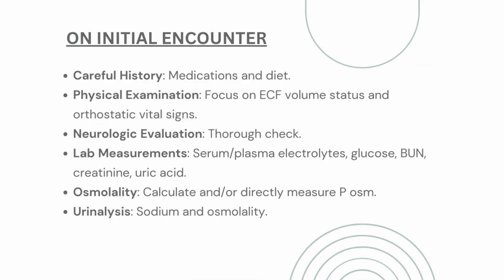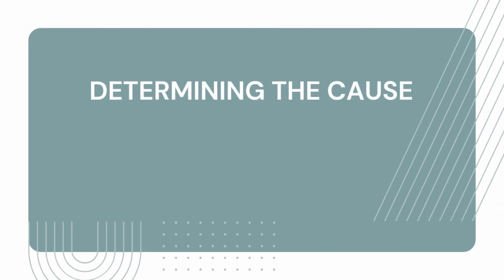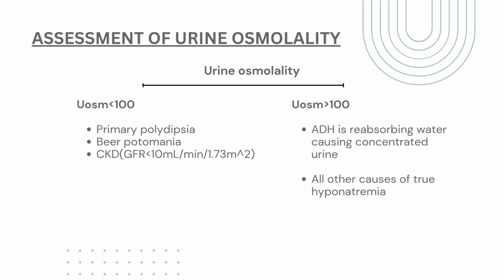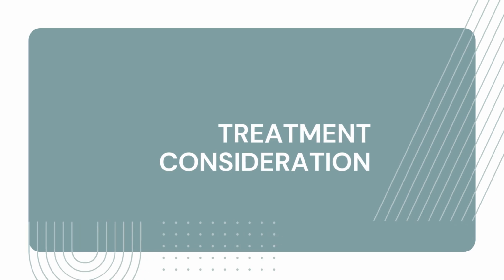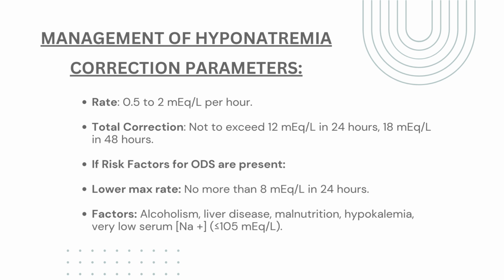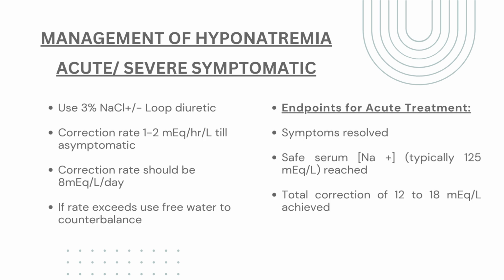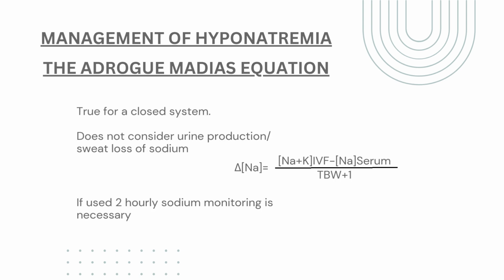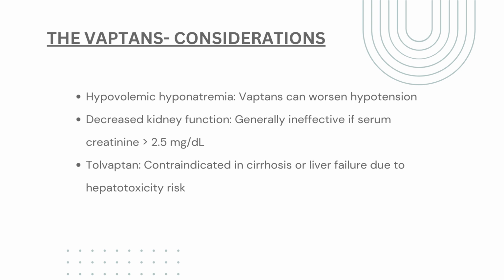Approach to Hyponatremia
Hyponatremia was a difficult topic for me to understand. I tried learning the topic and prepared this video to help everyone with simple approach to hyponatremia.

Hyponatremia: Obtain history, check osmolality, volume status, urine osmolality, urine sodium in this order. Having a thorough understanding of these steps is also essential.